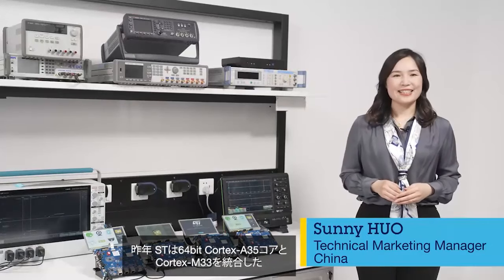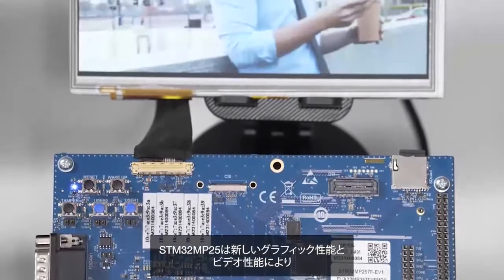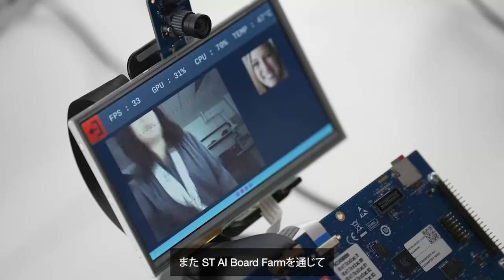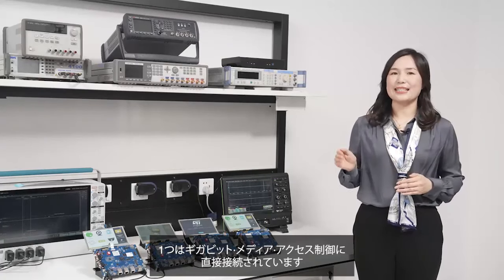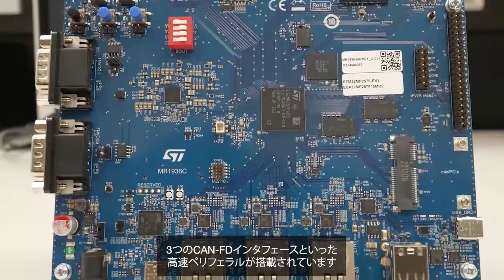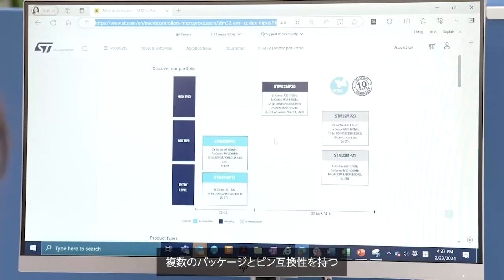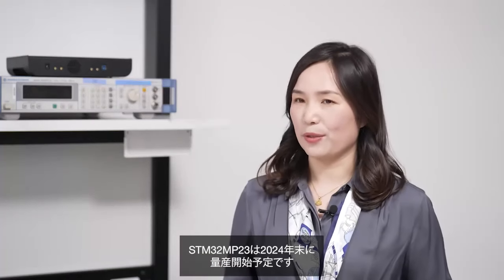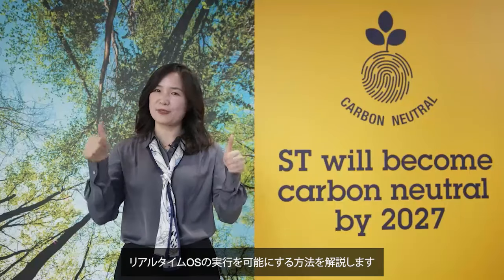64bitコア & エッジAIアクセラレータ搭載！最新のSTM32MP2マイクロプロセッサ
この動画は、2024年3月19日（火）に実施したオンライン配信のアーカイブ動画です。STのエキスパートが最新のSTM32マイコン / マイクロプロセッサ·シリーズや開発エコシステムなどをご紹介します。

STM32MP2マイクロプロセッサは、高いリアルタイム性が求められる高負荷な処理や、AI推論、通信向けに設計されています。また、最先端のサイバー･セキュリティに対応し、最大10年間の連続動作が可能です。

関連情報ページはこちら（STM32MP2シリーズ）